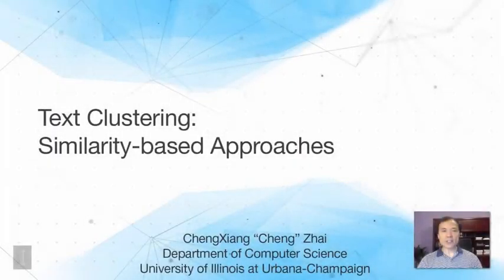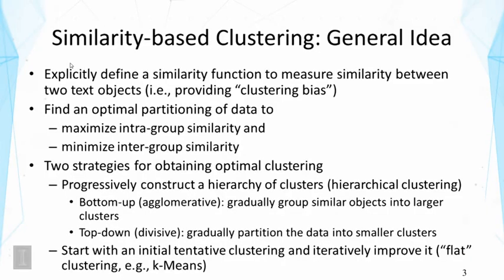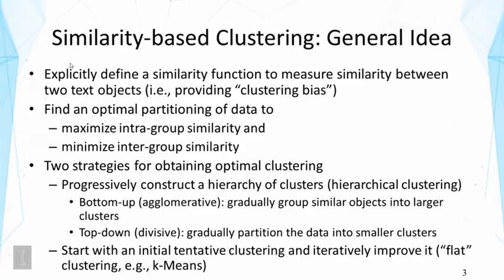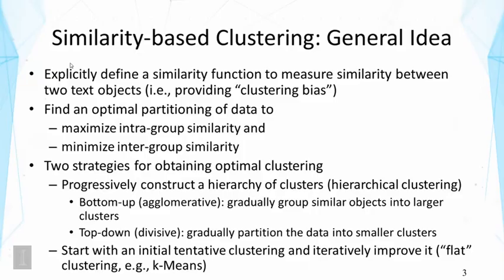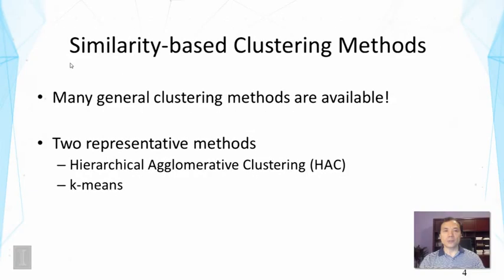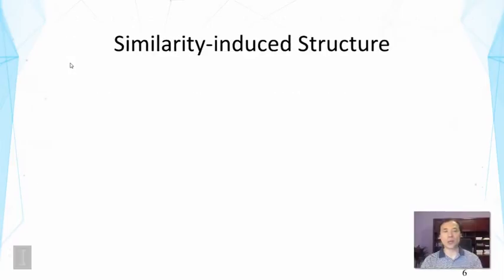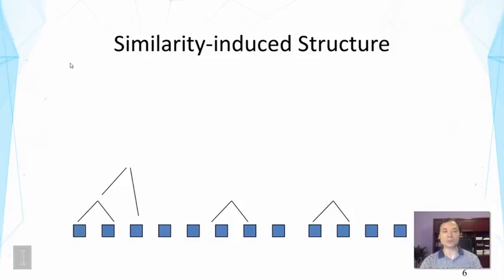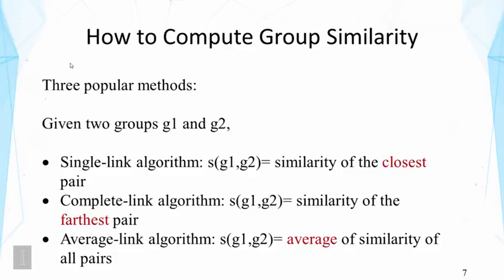Lecture 34 — Text Clustering Similarity based Approaches | UIUC